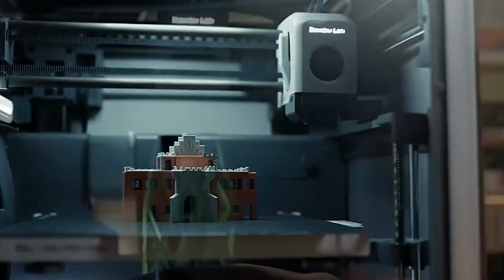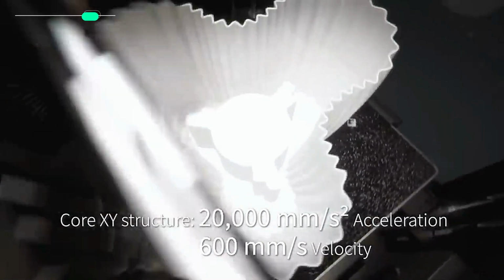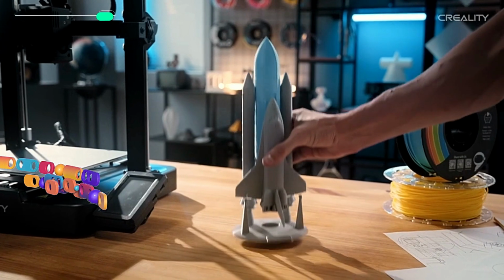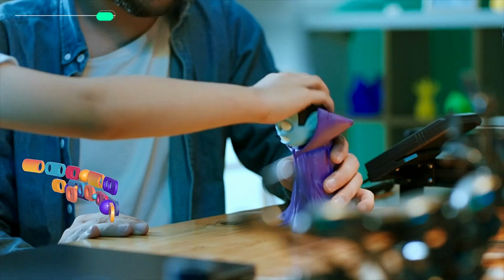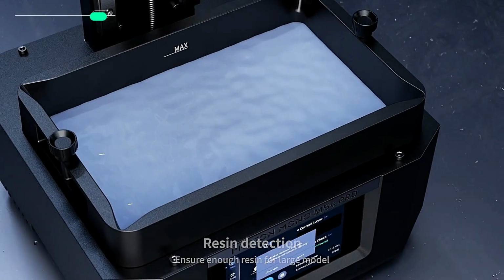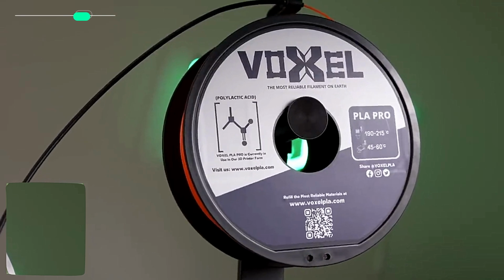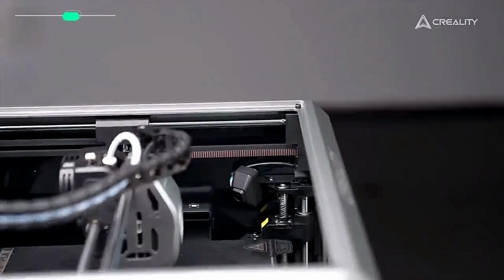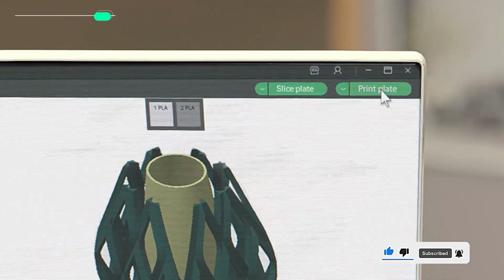7 Best 3D Printers in 2024 | BEST 3D printer For BEGINNERS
Want to know which 3D printers will be the best in 2024? Check out our top picks, such as the amazing Bambu Lab X1 Carbon, which is great for both pros and hobbyists. So Let's Get Started

FLASHFORGE Adventurer 5M 3D Printer
The FLASHFORGE Adventurer 5M 3D Printer changes the way 3D printing is done by automatically leveling the bed with just one click and giving perfect results every time. It has a Core XY structure that can move at speeds of up to 600 milli meter per second and a smart mobile app that lets you watch and control it from afar. Quick nozzle changes and a high-flow nozzle make it possible to work with a wide range of materials and complex designs. This printer meets all of your advanced 3D printing needs and comes with helpful customer service, including free technical support for life and a one-year guarantee.

Creality Ender-3 V3 KE 3D Printer
The Creality Ender-3 V3 KE 3D Printer is designed to be fast and accurate. It can print at up to 500 mm/s and uses a CR Touch sensor for improved auto-leveling. It has a high-performance Sprite Direct Extruder that can handle temperatures up to 300 degrees Fahrenheit and a lot of different materials, like Hyper PLA, PETG, and ABS. The stable design of the printer and its dual-fan cooling system make sure that prints are clear and detailed with little shaking. It is designed to be easy to use and has a touch interface that makes writing easier. This makes it a great choice for both new and experienced users.

ELEGOO Neptune Printer
The ELEGOO Neptune 3 Pro FDM 3D Printer has a big working area and an STM32 motherboard and silent stepper motors to make sure it works accurately and quietly. A strong dual-gear straight extruder made of high-quality stainless steel feeds filament consistently and improves printing quality. It works with PLA, TPU, PETG, and ABS, among other materials. For optimal Z-axis height adjustments, the printer has improved auto bed leveling with a non-contact sensor. It also has dual synchronized lead screws for stable and accurate printing. It also has a smart restart printing feature that makes things easier by letting print jobs continue after the power goes out or there are problems with the filament.

FLASHFORGE Adventurer 5M 3D Printer = 00:12
Creality Ender-3 V3 KE 3D Printer = 00:55
ELEGOO Neptune 3 Pro FDM 3D Printer = 01:37
ANYCUBIC Photon Mono 3D Printer = 02:24
QIDI MAX3 3D Printer = 03:18
Comgrow 3D Printer = 04:12
Bambu Lab X1-Carbon Combo 3D Printer = 05:03